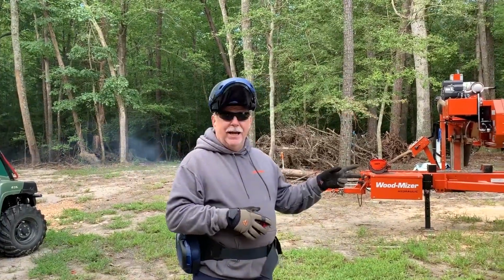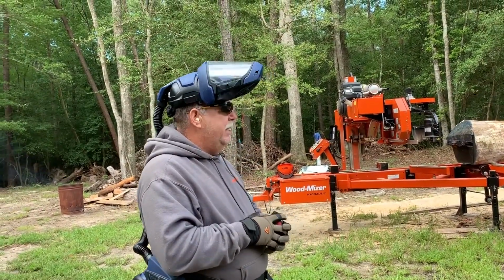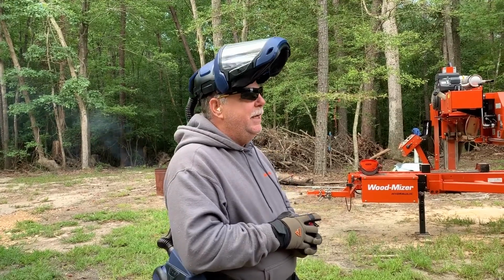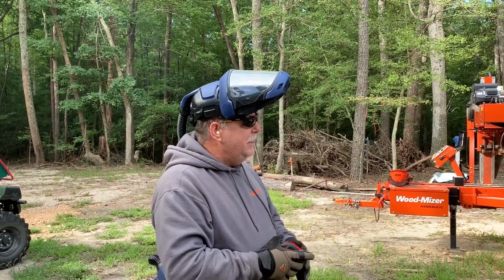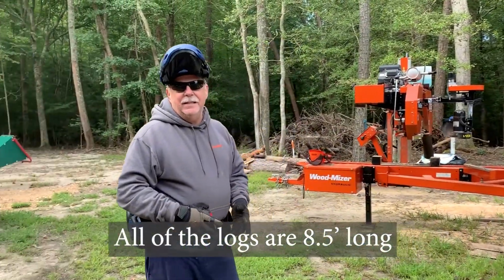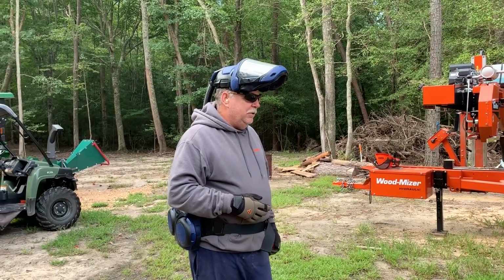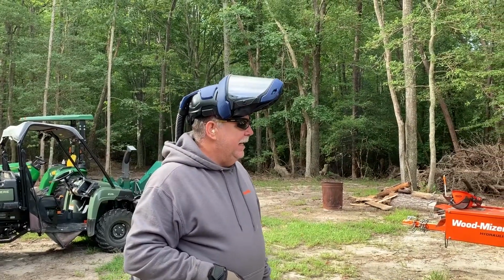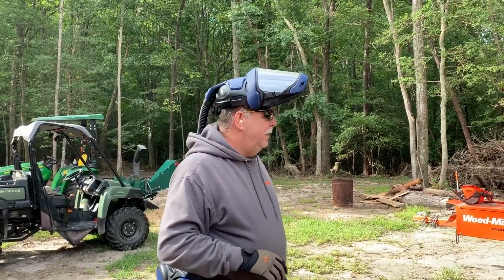#80 Making Oak Cants on our Wood-Mizer LT35 Sawmill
On the mill in this video are 5 Red Oak logs measure on average 18" in diameter and 8' 6' long.   They are from two red oaks that were brought down on the property in 2019 after they had died of what appeared to be hornet damage.   The bugs were really starting to get under the bark in these logs and the bark needed to be removed.  So we cut them into cants.